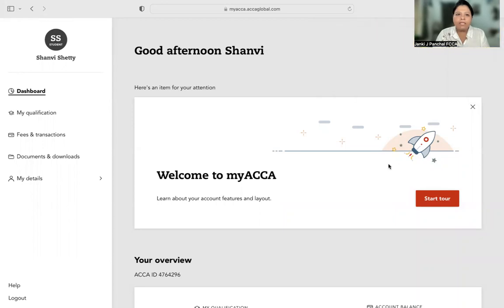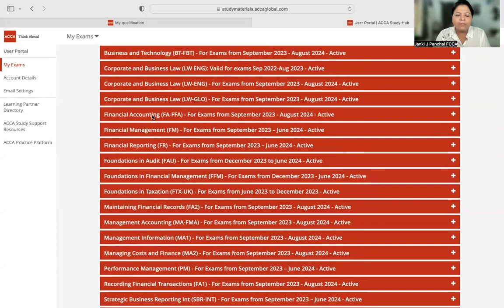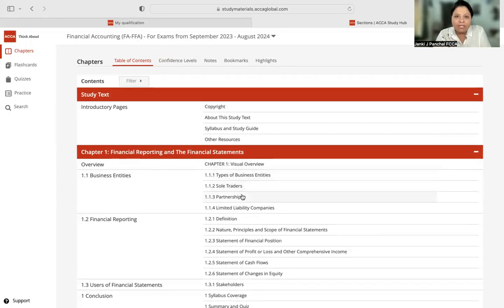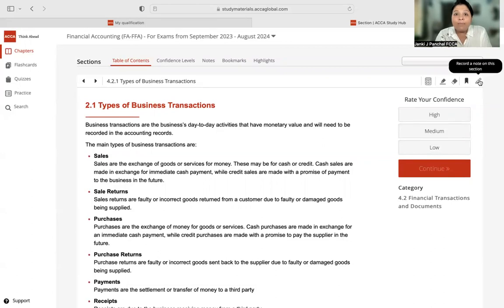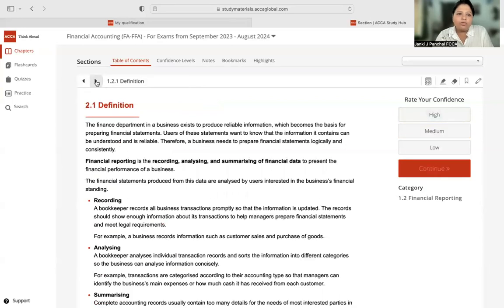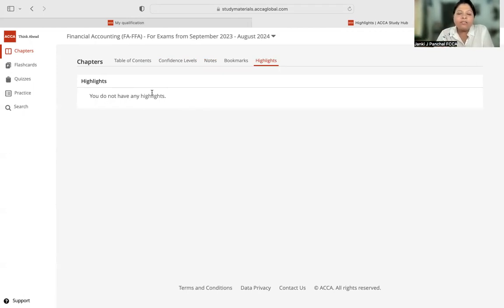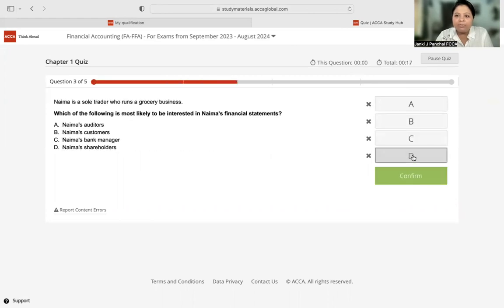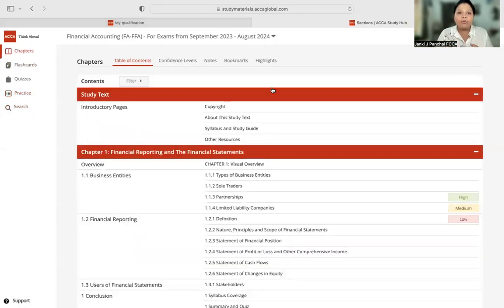DECODING THE ACCA STUDY HUB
this video is an in-depth understanding of the ACCA Study Hub